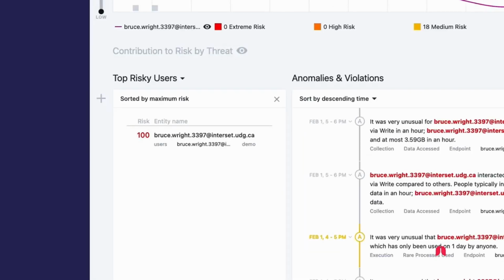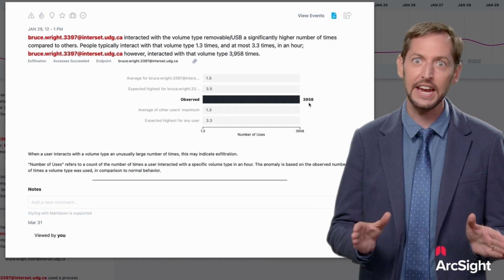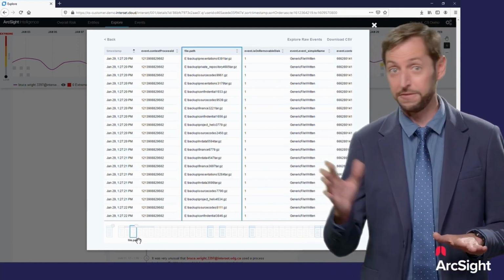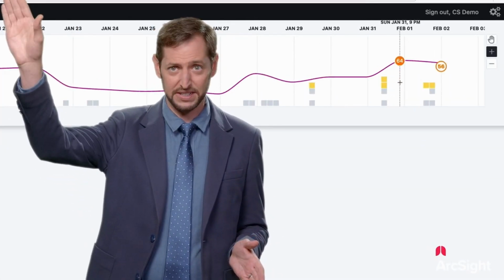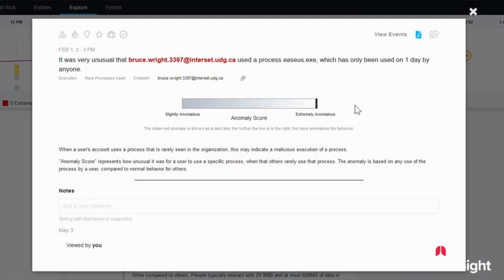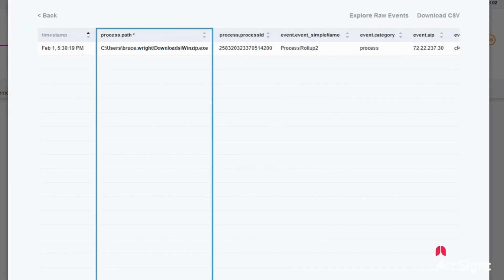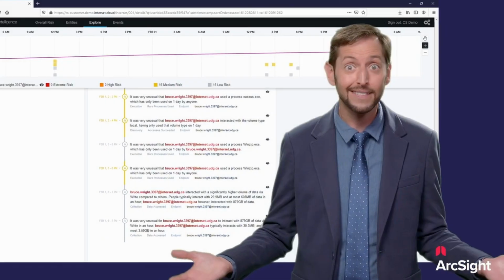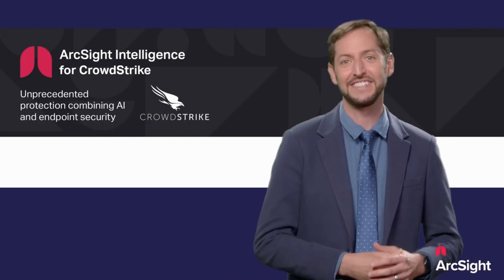ArcSight Intelligence for CrowdStrike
ArcSight Intelligence is now on CrowdStrike! Confidently detect unknown threats such as insider threats and advanced persistent threats with advanced endpoint protection (EDR) from CrowdStrike and unparalleled user and entity behavioral analytics (UEBA) from ArcSight. ArcSight Intelligence for CrowdStrike can also monitor dangerous activities that may threaten IoT devices to protect even your peripheral devices. View our demo now!

OpenText has completed the purchase of Micro Focus, including CyberRes. Our combined expertise expands our security offerings to help you protect, detect, and evolve your security posture. You can confidently be your best—and be more secure—across your entire organization.